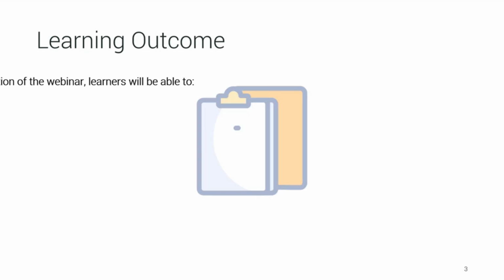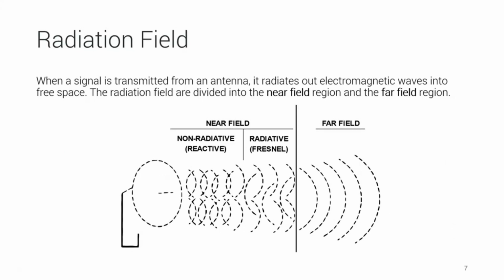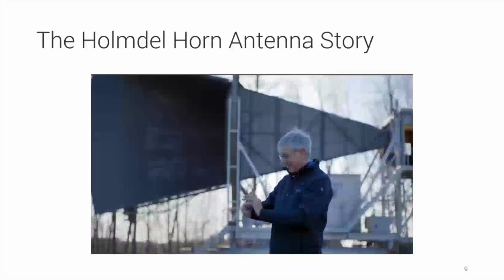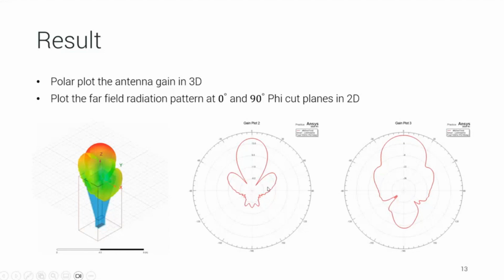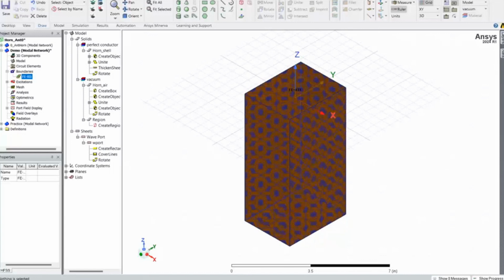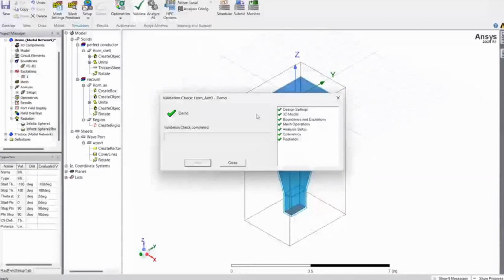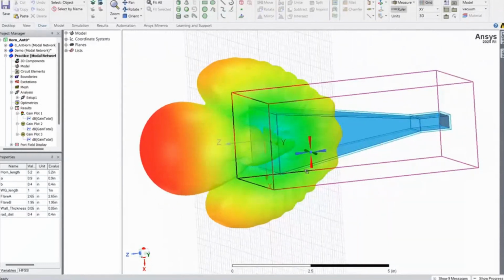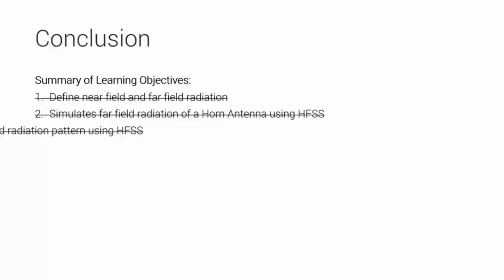Webinar : Ansys Electronics (Horn Antenna Far Field Simulation Using Ansys HFSS)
This webinar covers step-by-step modeling, far-field simulation, and result analysis using HFSS tools. Perfect for beginners and professionals in antenna design.